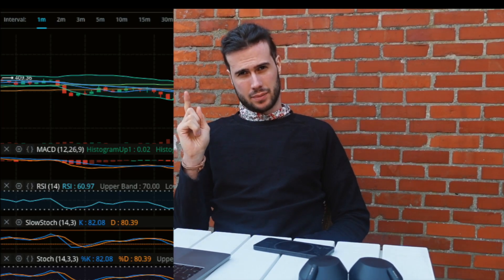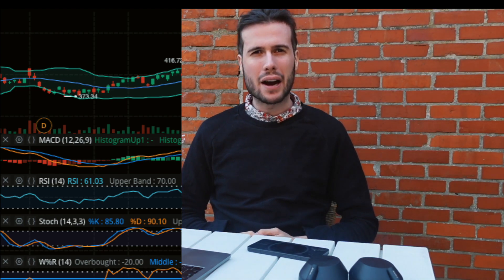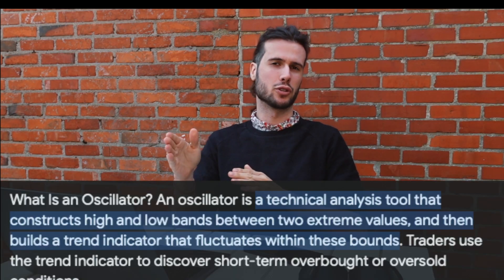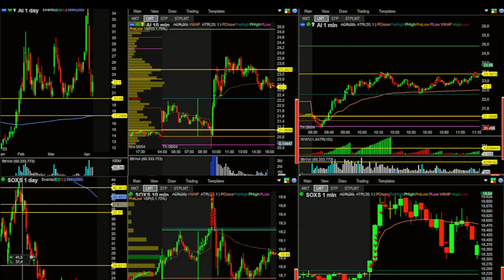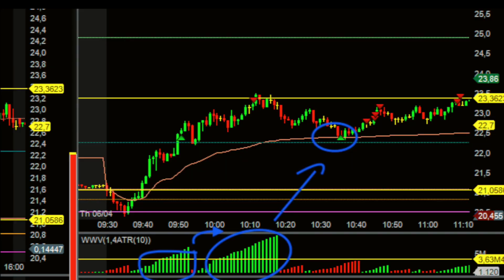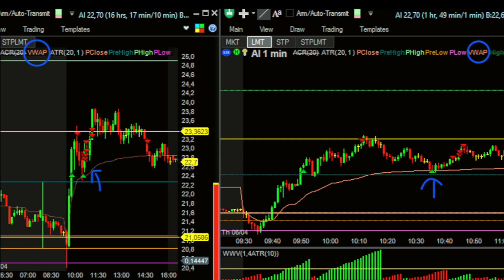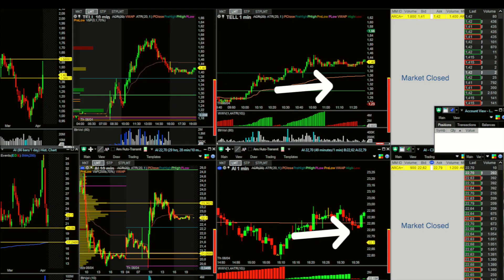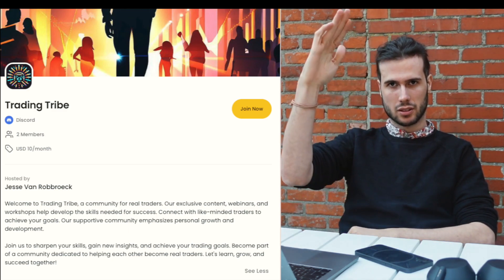The shocking truth about indicators and how they are destroying your trading account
Are you using the wrong indicators for your trading strategy? You might be surprised to learn that some of the most popular indicators are actually useless and misleading. In this video, I will expose the worst indicators you should avoid at all costs. I will also reveal the truth about how indicators work and what they really measure. Finally, I will share with you the best indicators that can help you improve your trading performance and results. These are the indicators that I personally use and trust.